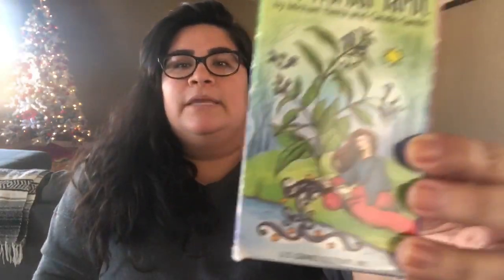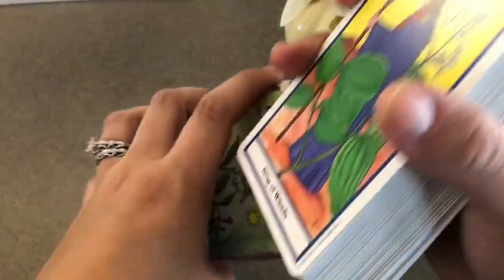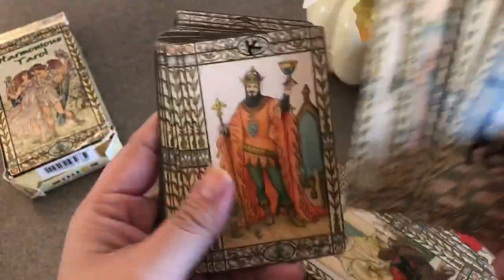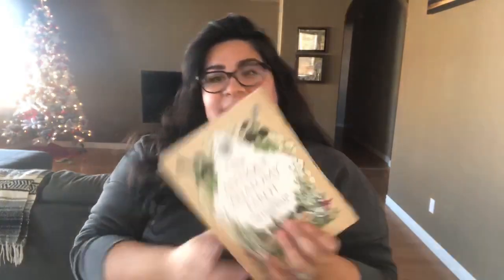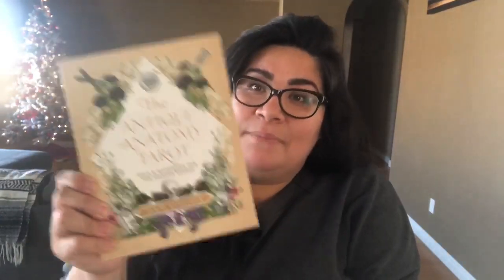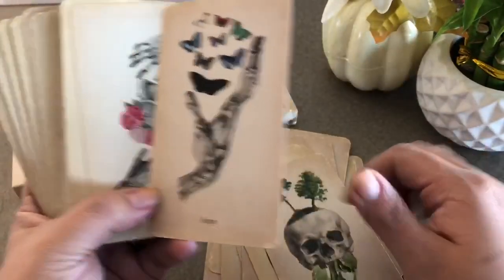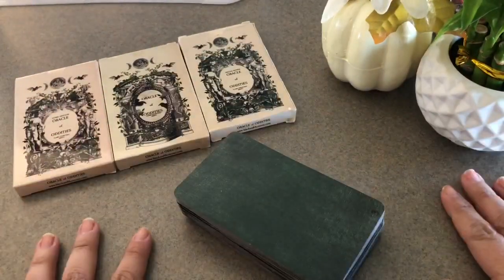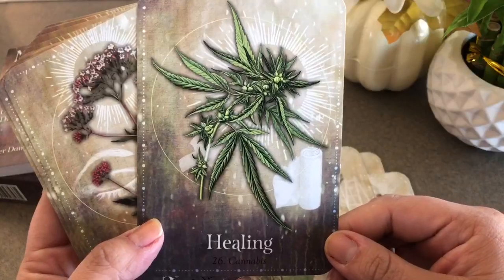My Plant Themed Tarot and Oracle Collection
Decks:
Herbal Tarot
Harmonious Tarot
Mystical Faerie Tarot
Antique Anatomy Tarot
Antique Anatomy Tarot Ephemera Edition
Oracle of Oddities
Magickal Herb Oracle
Wild Medicine Herbal Deck
Botanical Inspirations
Victorian Flower Oracle
The Illustrated Herbiary
Druid Plant Oracle